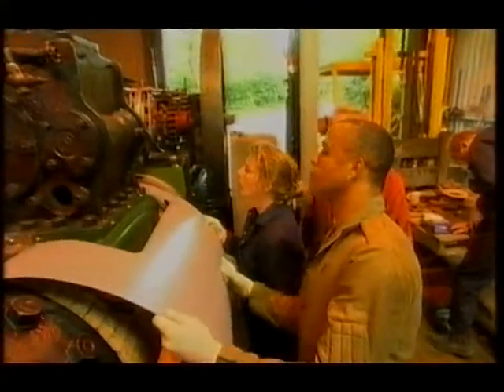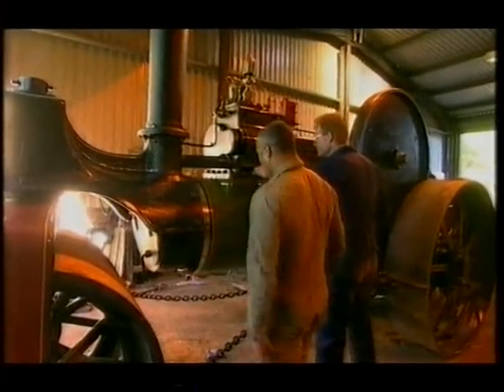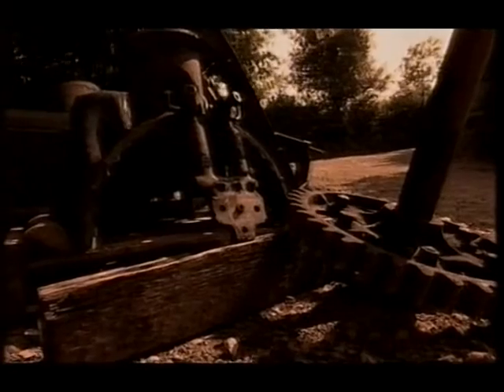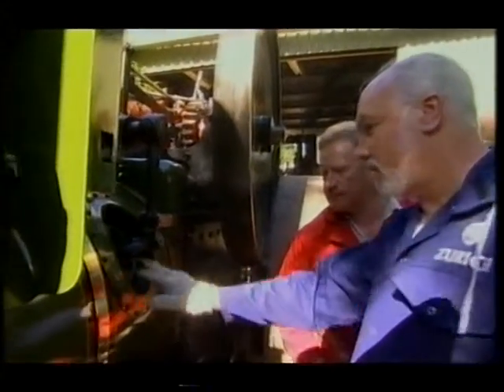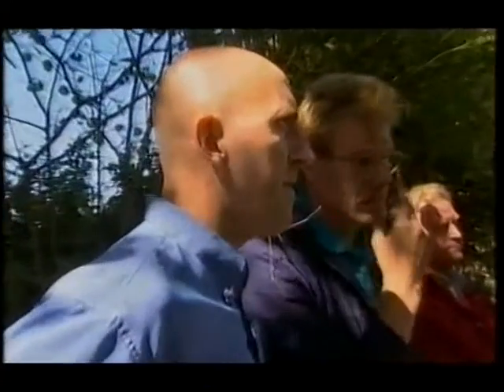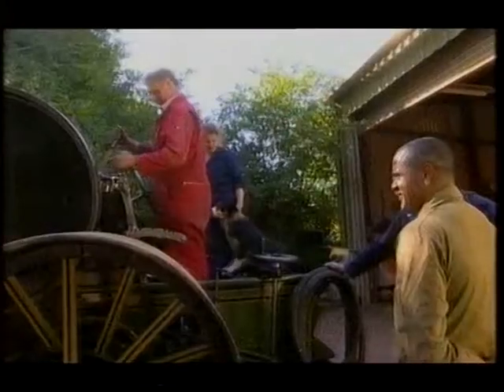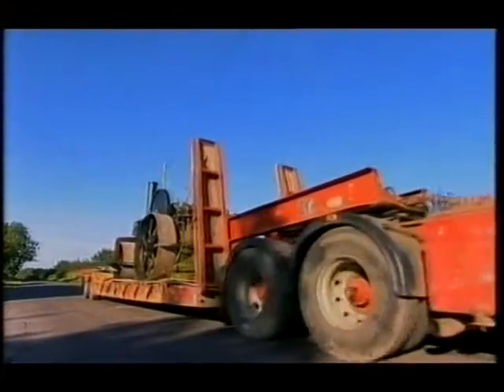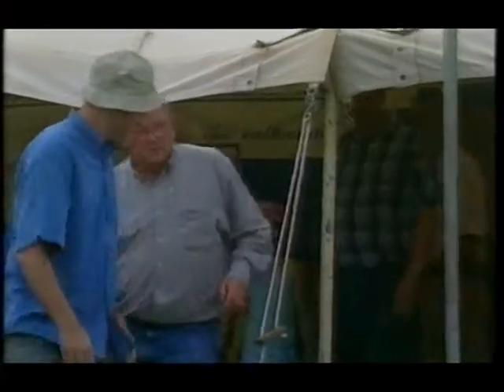Roller coaster hits, kills Cedar Point park pat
A man on one of Cedar Point's renowned roller coasters lost some of his belongings on the ride, then got off to track them down -- a decision that ultimately cost him his life.

That's what police said happened early Thursday evening at the Sandusky, Ohio, amusement park, where part of the Raptor roller coaster struck a 45-year-old man.

The victim had been at the park with friends when he hopped on the Raptor around 5 p.m., Sandusky Assistant Police Chief Phil Frost told reporters